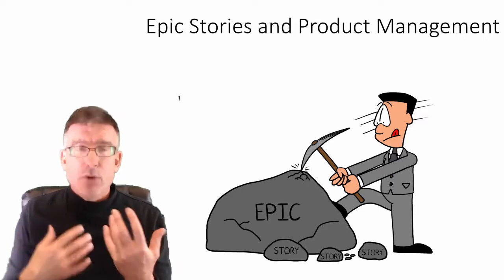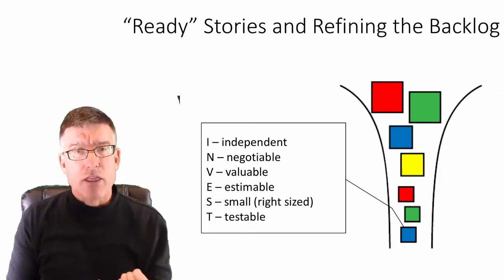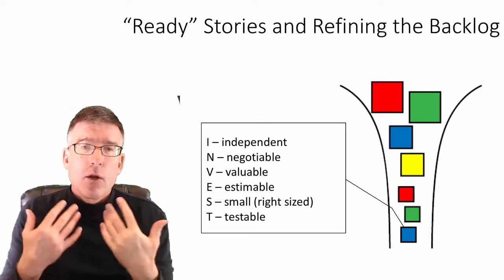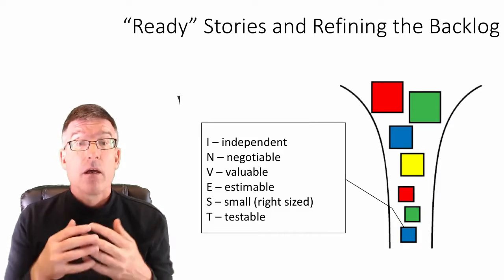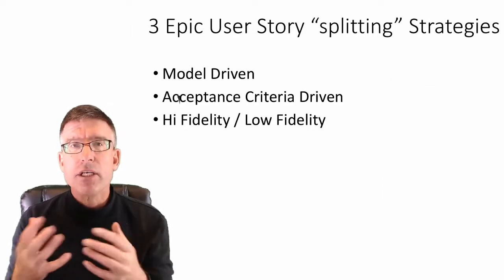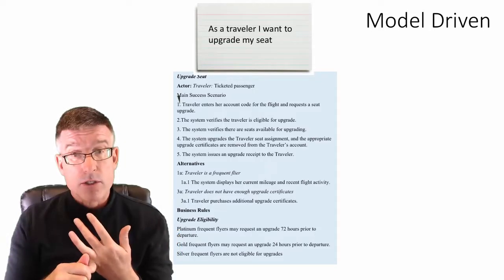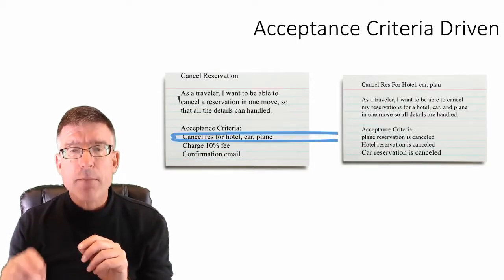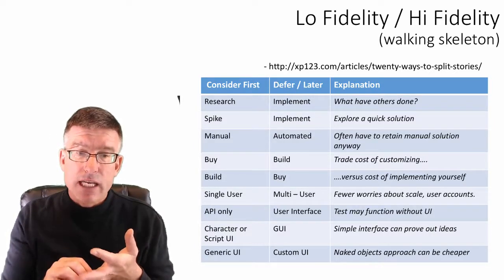invest and story splitting strategies